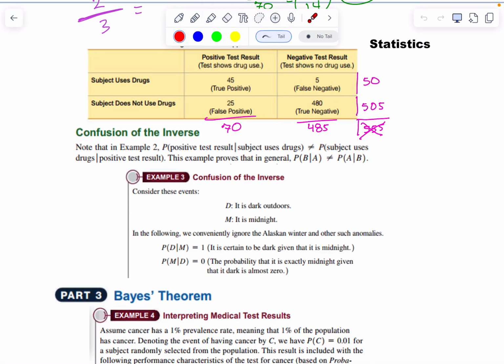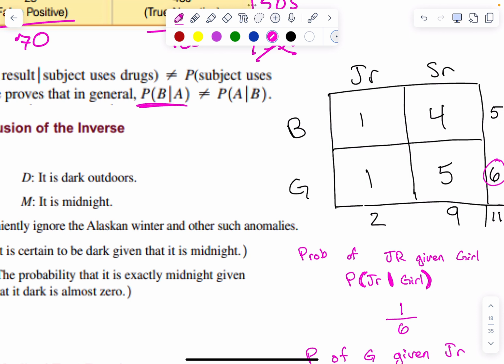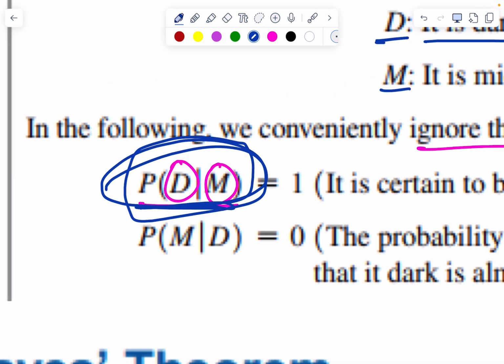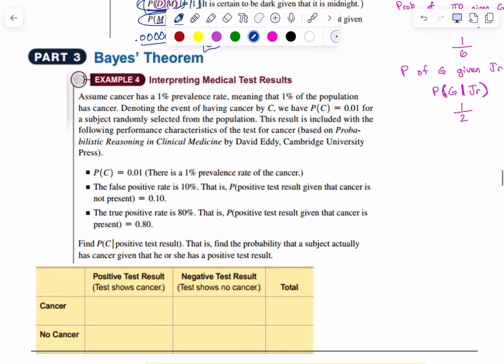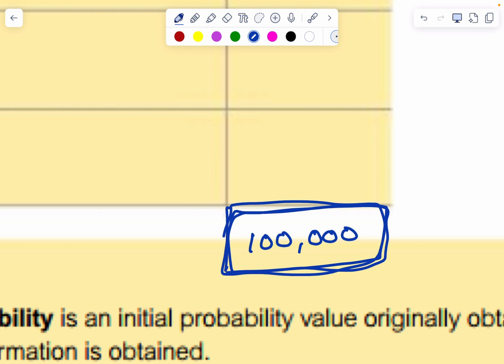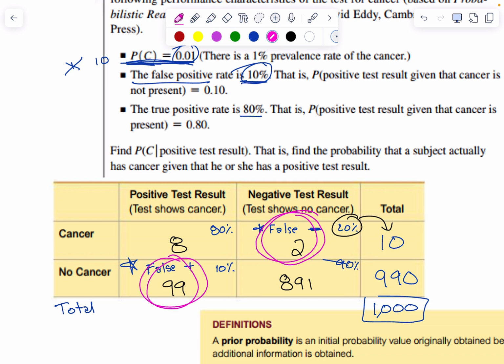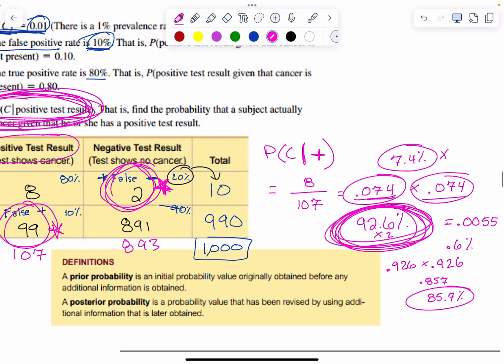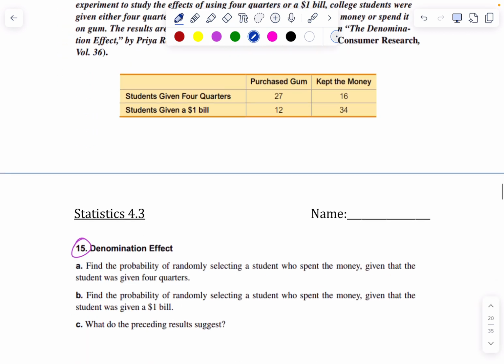Stats 4.3 Part B